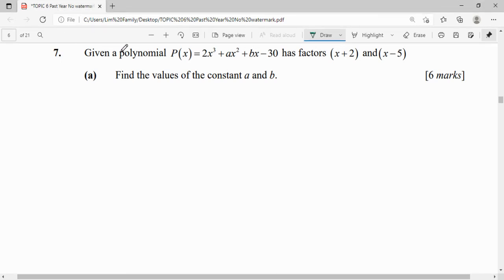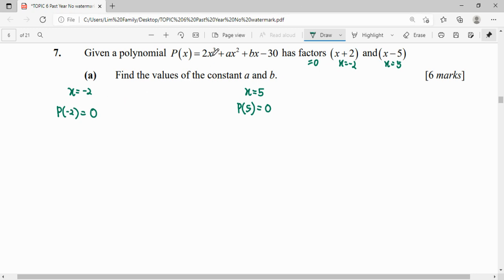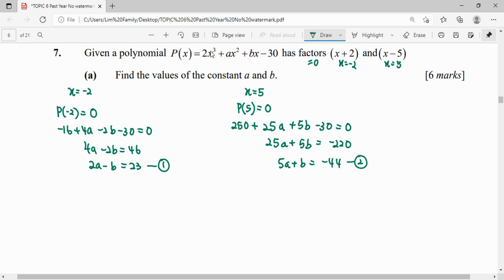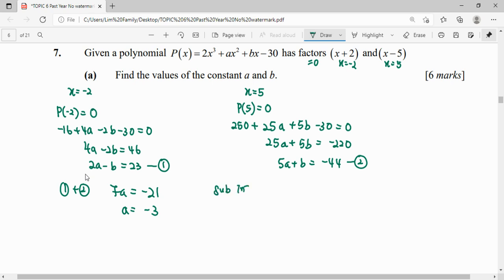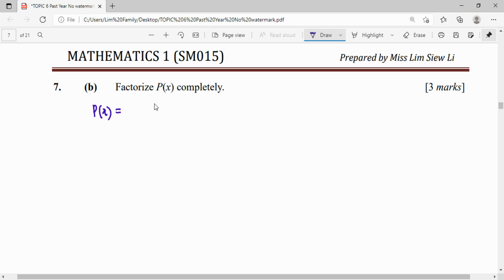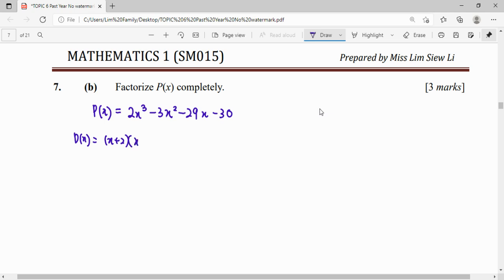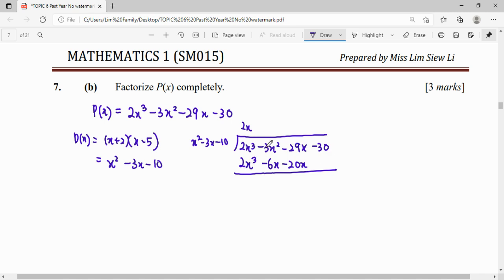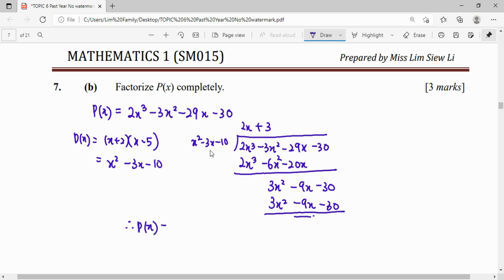PAST YEAR T6 Q7 2009/2010 SM015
Given a polynomial P(x)=2x^3+ax^2+bx-30 has factors (x+2) and (x-5)
(a) Find the values of the constant a and b. [6 marks]
(b) Factorize P(x) completely. [3 marks]